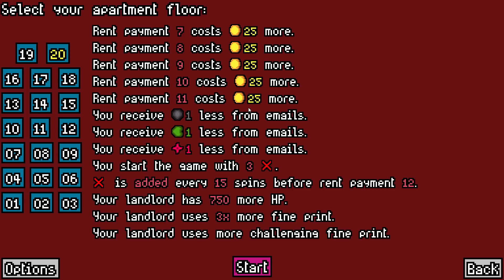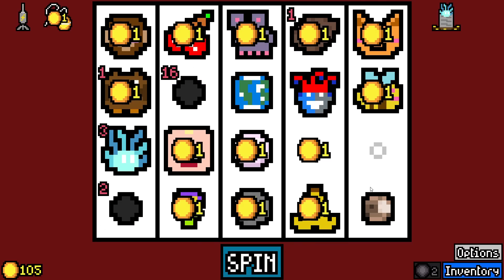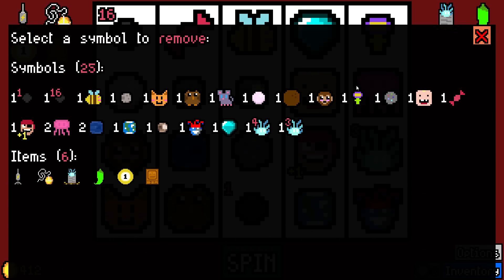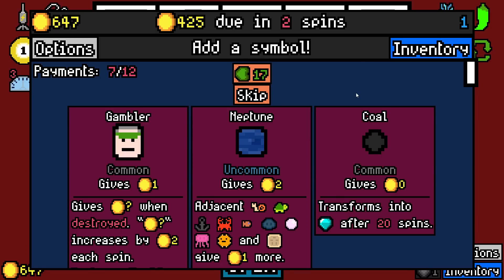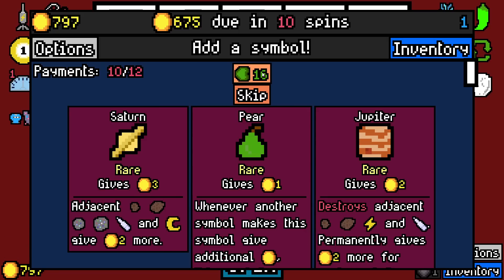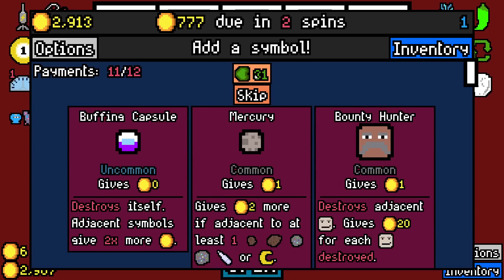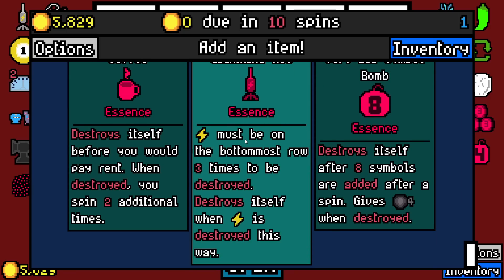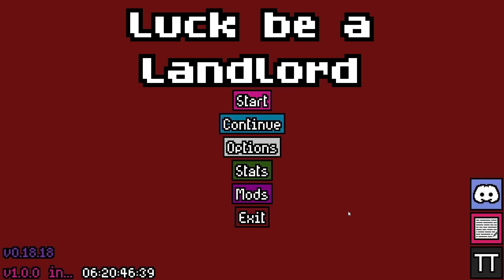Best Build in the GALAXY! | Slot Machine Roguelike | Luck be a Landlord: Modded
Luck be a Landlord is a roguelike drafting game / deckbuilder about using a slot machine to earn rent money and defeat capitalism. This game does not contain any real-world currency gambling or microtransactions.

Your landlord is knocking on your door. You have one coin left to your name. You insert the coin into your slot machine...and...JACKPOT! Luck be a Landlord, tonight!

Features
Roguelite gameplay - The symbols you can add to the slot machine are different every time!
Lots of Symbols to add to your slot machine - Each symbol has different effects and interactions.
Plenty of Items to choose from - The items are different every time as well, leading to interesting build strategies.
A terrible landlord to defeat.
A dog you can pet.
Capitalism.